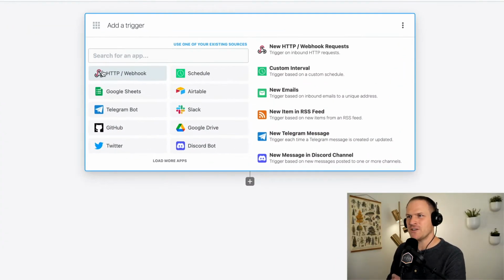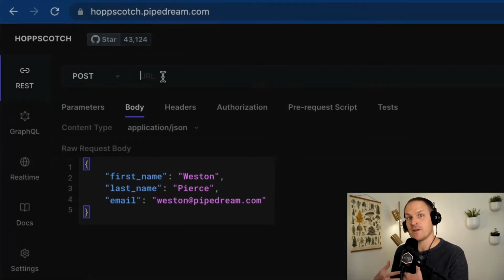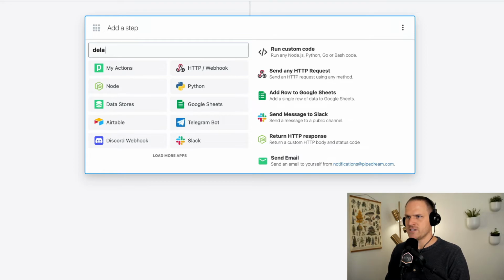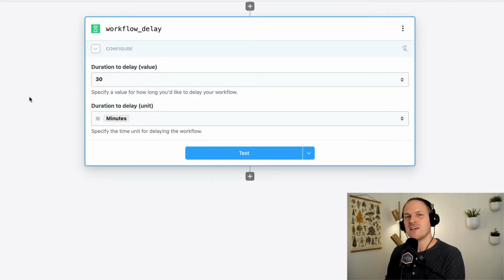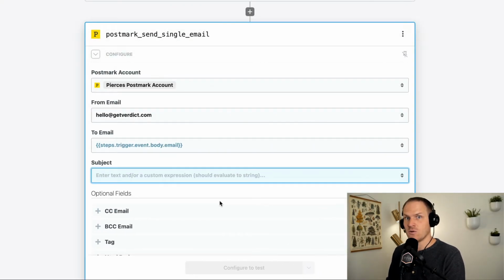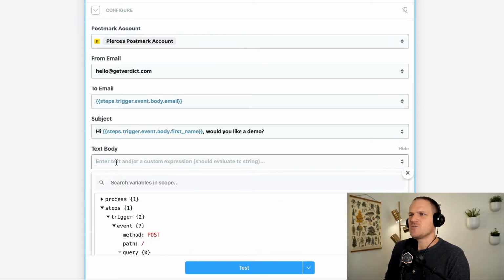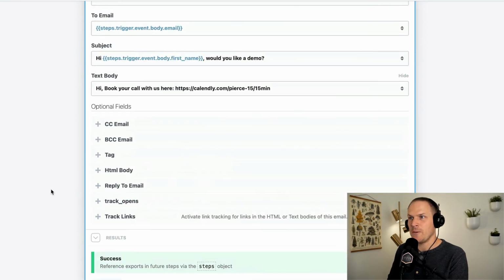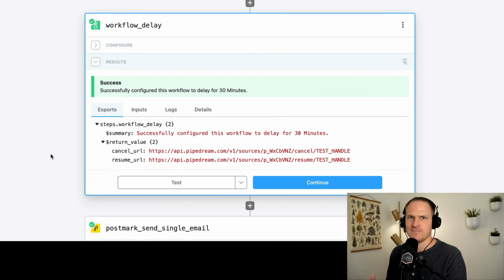Speed Run #10 - Send delayed welcome emails to new users with Postmark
This week we released the ability to delay your workflows with both a pre-built action and a helper function in your Node.js code steps.

In this weeks Speed Run, we give a 5 minute example on how to use Delay to create an email drip campaign after new users sign up for your app.

We integrate with Postmark, an email provider in this workflow and delay it a full 30 minutes before sending an email to the customer with a Calendly link to book a call with us.

You can use delay in Node.js steps as well, using the built in function $.flow.delay(miliseconds).